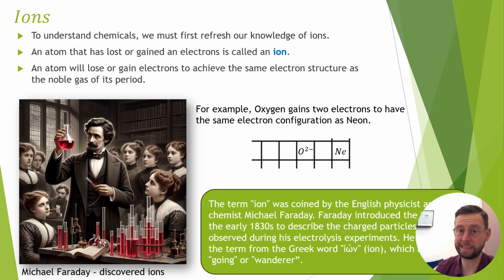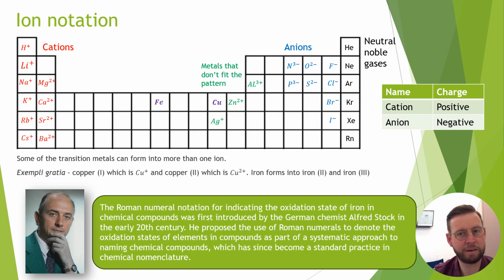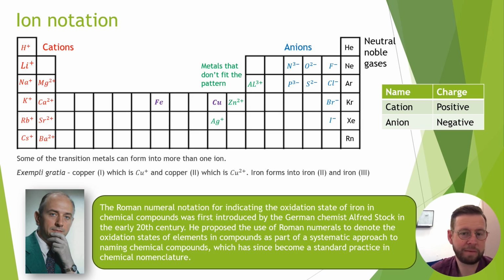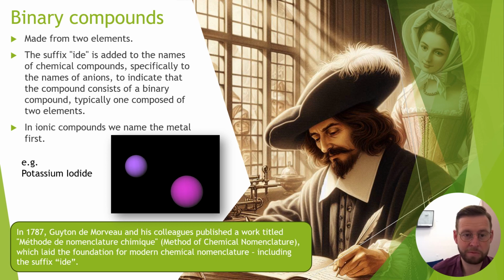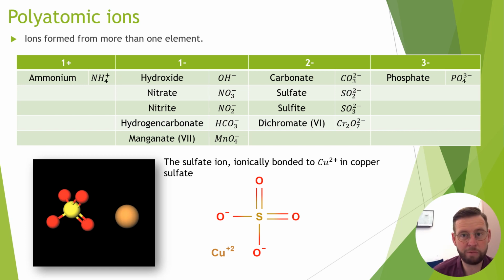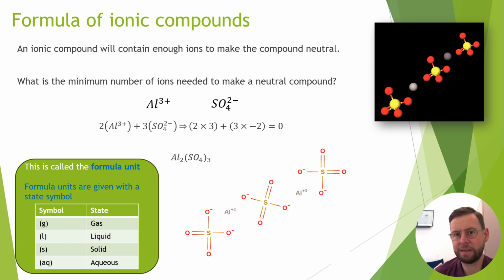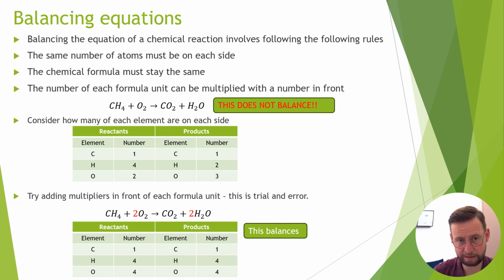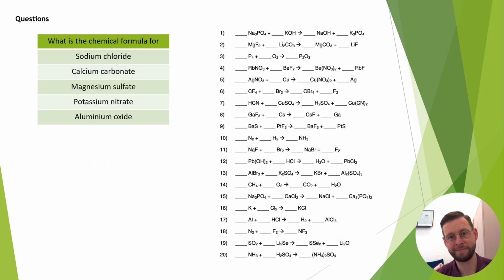2.3 Formulae and equations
In a video by award-winning science educator Dr. David Boyce, viewers are introduced to the concepts of ions and formula units, essential components in understanding chemical reactions. Dr. Boyce explains the nature of ions, both cations and anions, and how they combine to form neutral compounds represented by formula units. The video progresses to a detailed examination of balancing chemical equations, emphasizing the importance of conserving mass and charge. Through clear explanations and engaging visuals, Dr. Boyce demystifies these foundational chemistry topics, making them accessible and comprehensible for students and enthusiasts alike.